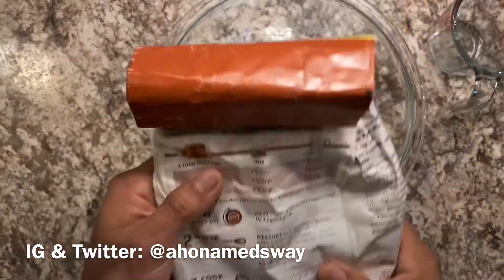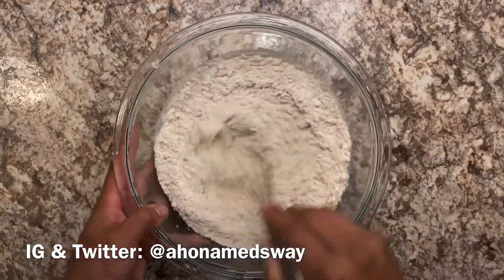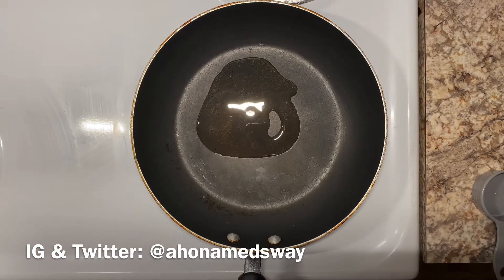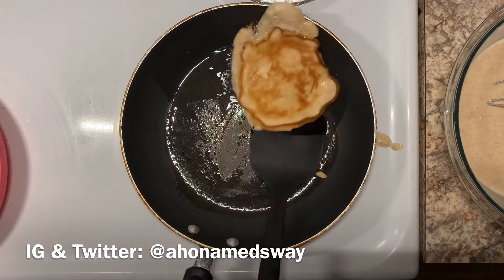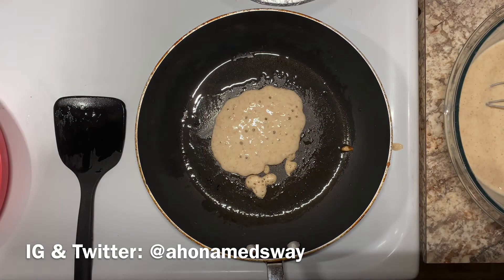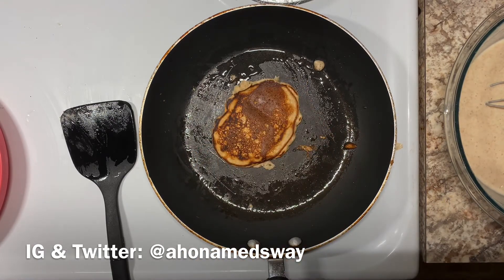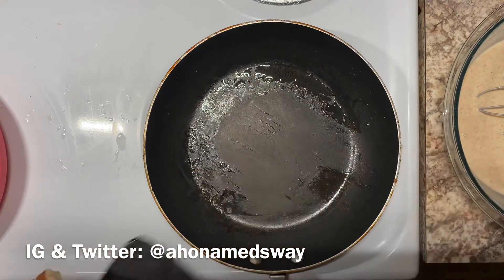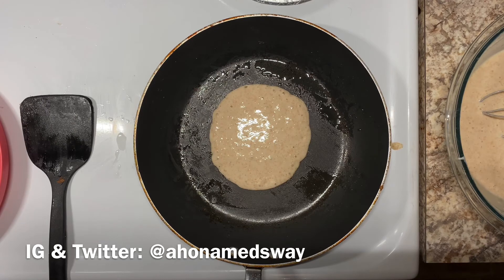Line Cook Talk #02 | The time I cut my hand open *GRAPHIC IMAGES*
Having no kitchen “common sense”, I talk about the time I cut my hand open

Krusteaz Honeywheat pancakes

2.5c Mix
1.5c Milk